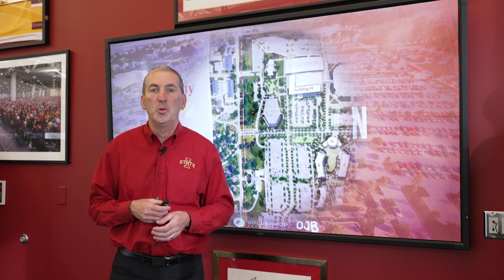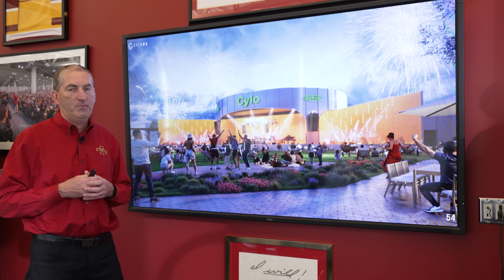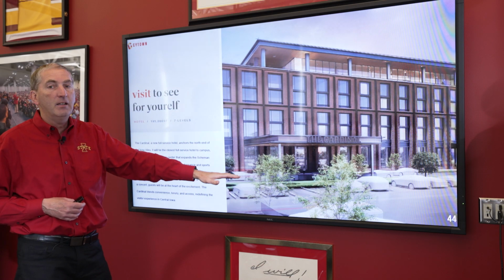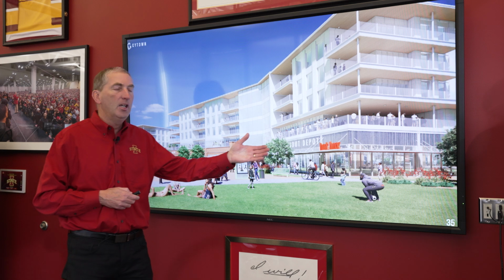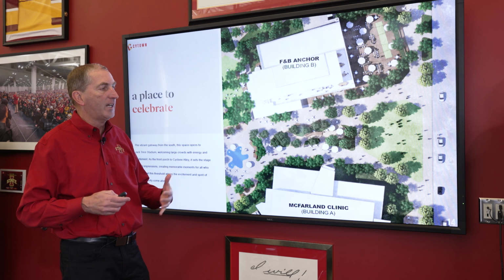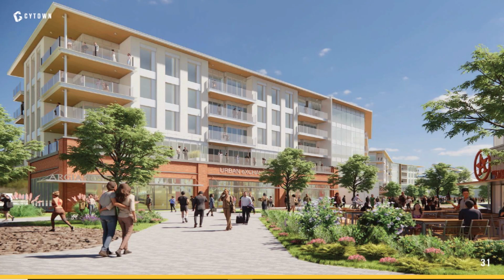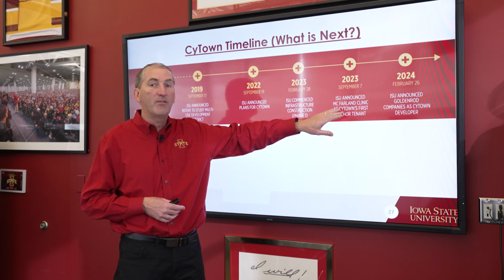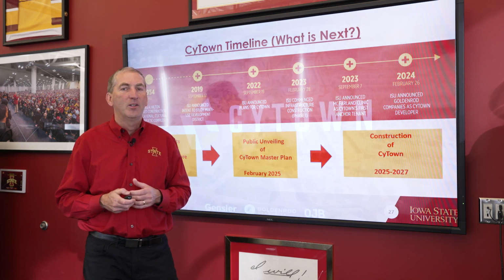CyTown update from Iowa State athletic director Jamie Pollard | Feb. 18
Jamie Pollard, Iowa State athletic director, shares shows renderings of CyTown and explains where the project has been and where it is going. (Courtesy ISU Athletics)